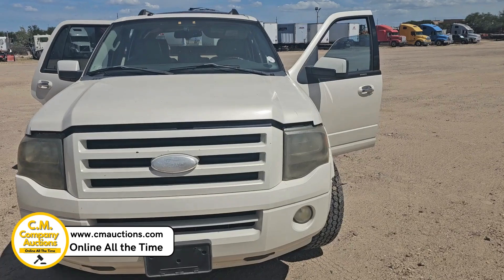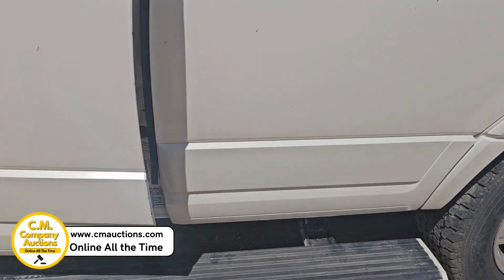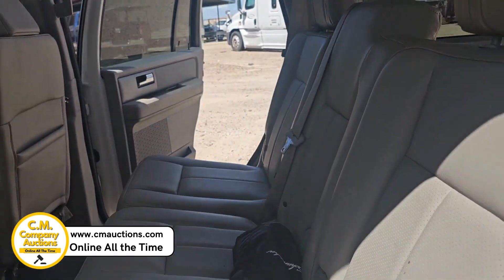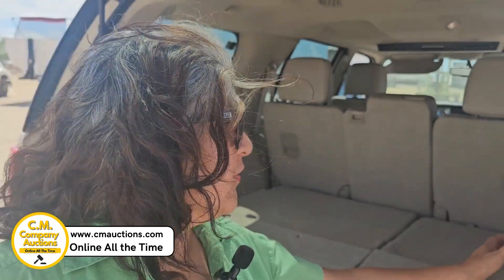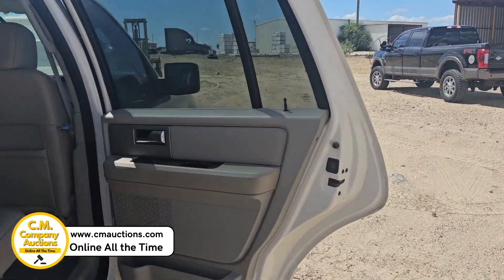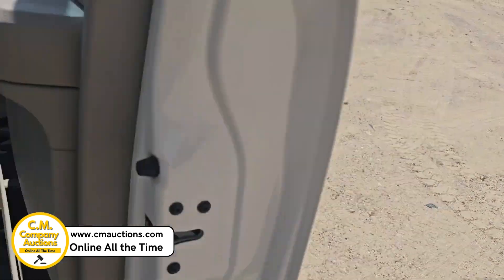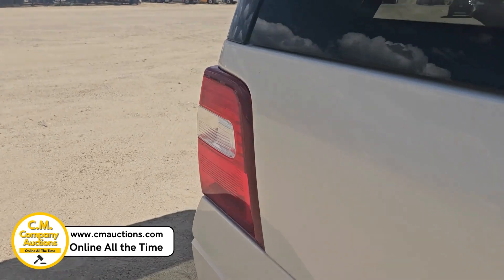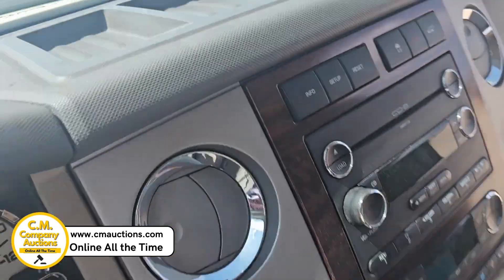2008 FORD EXP